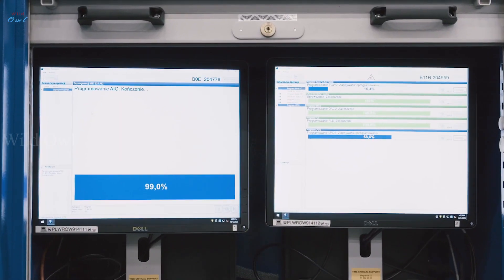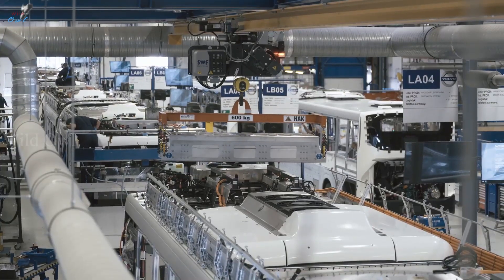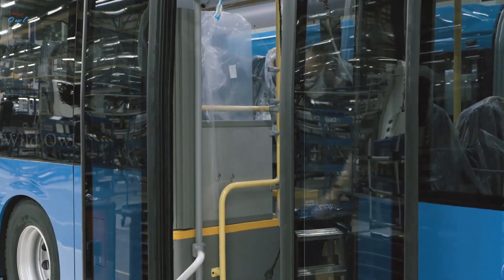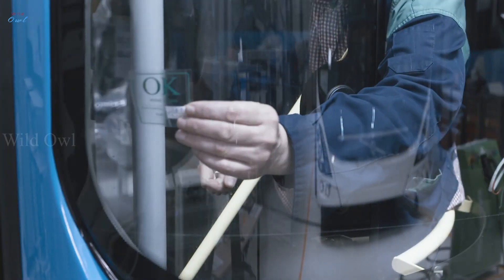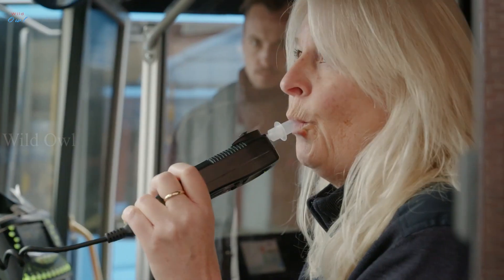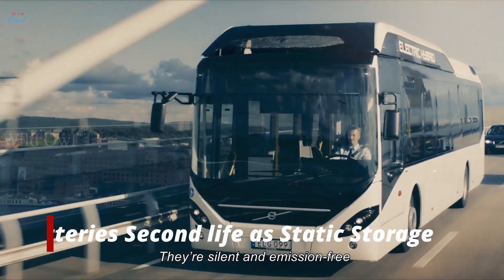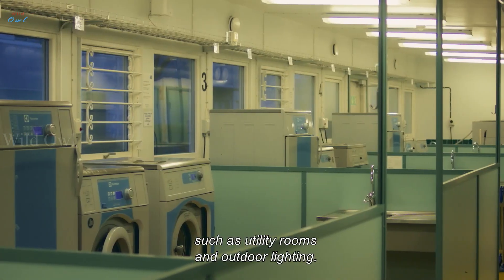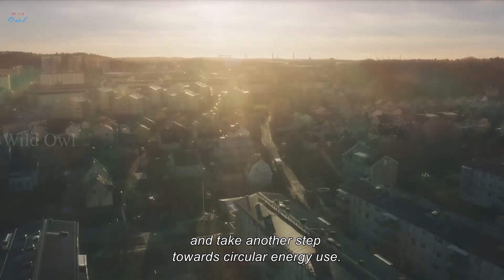Amazing Volvo 7900 Articulated ELECTRIC Bus Production in Mega Factory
Since its launch in 2019, the Volvo 7900 Electric Articulated has been sold to several cities in Sweden, Norway, Denmark, Germany, and Poland.

Volvo Buses is a pioneer within electromobility and launched the first hybrid buses back in 2008. Today, Volvo Buses delivers complete electrified system solutions and has a close collaboration with cities, PTA’s and operators all over Europe.

Volvo Buses´ offers a comprehensive range of electric buses and they are all manufactured in Volvo Buses’ production plant in Wroclaw, Poland. This modern facility has played an important role in Volvo Buses’ electromobility journey. In the last years, important investments have been made to meet the increasing demand for new technology and applications.

During the three weeks it takes to manufacture the Volvo 7900 Electric Articulated, the bus passes 21 workstations on the main line and the hands of many more highly skilled operators.

Credit: Volvo Buses

I will follow your request as soon as reading.